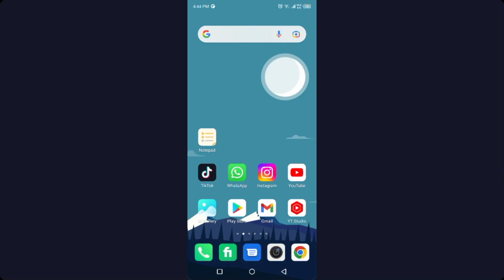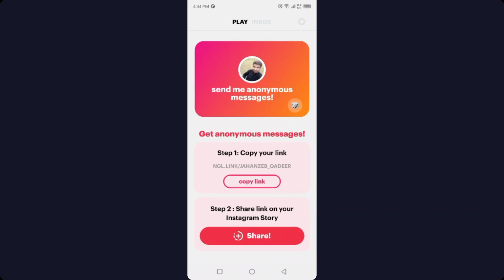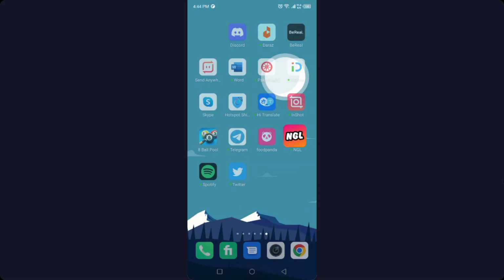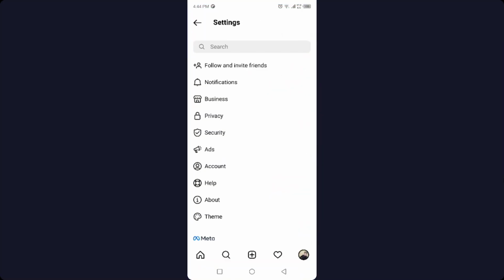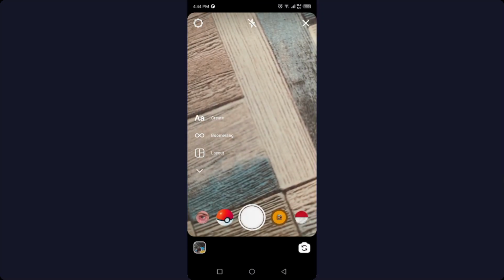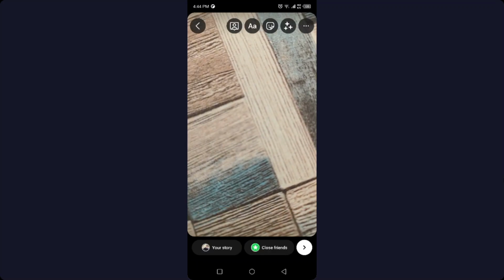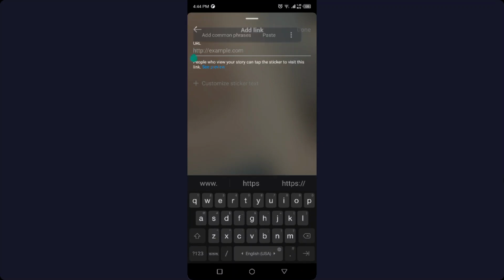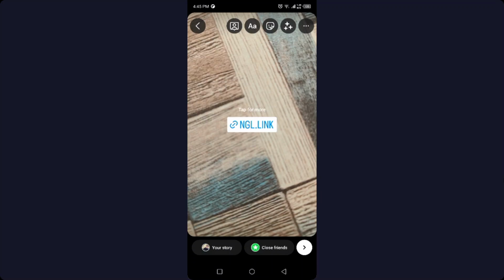How to do ngl link on instagram